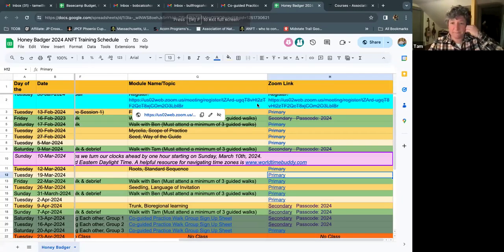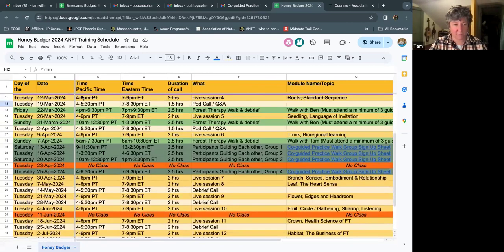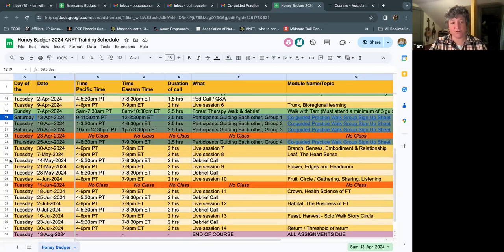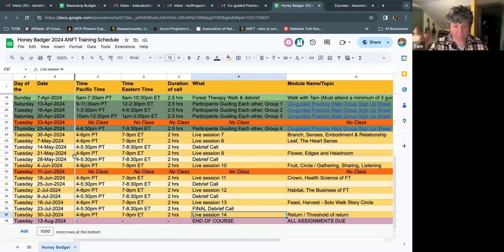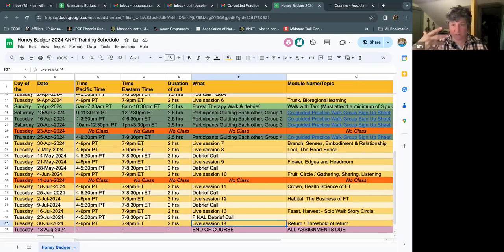6.Standard Sequence Small Group Call (ลำดับมาตรฐานสำหรับกลุ่มเล็ก)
การปรับลำดับมาตรฐานให้เหมาะสมกับกลุ่มผู้เข้าร่วมขนาดเล็ก